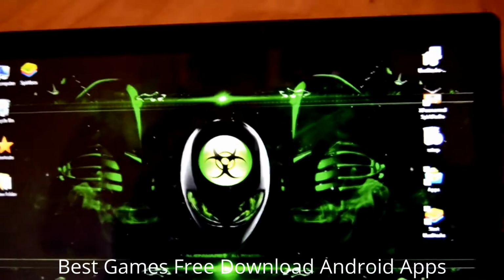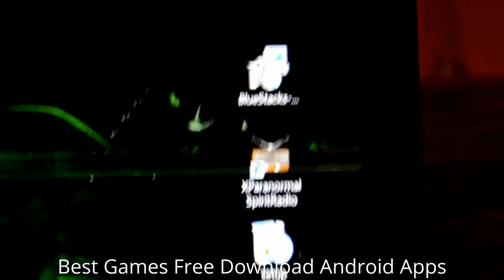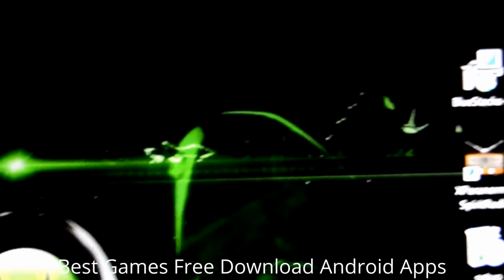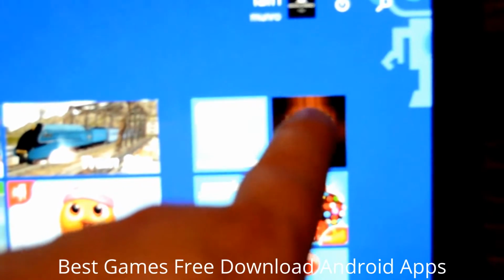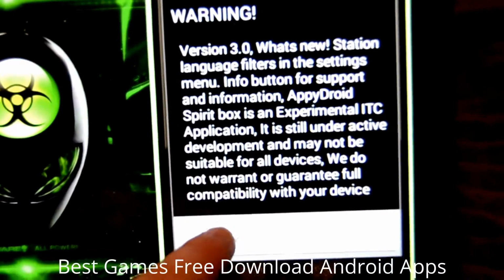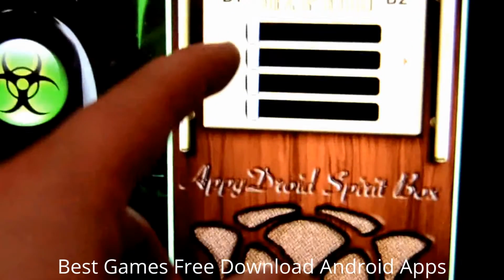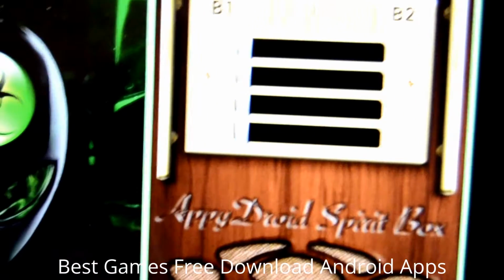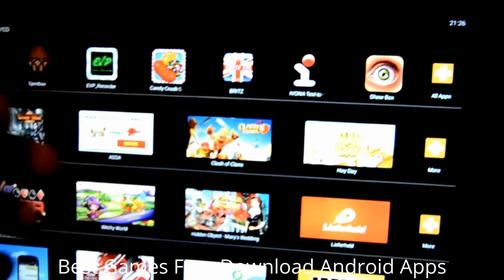Best Games Free Download Tips You Will Read This Year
classic arcade games,game sites ,best game sites ,online game sites ,best online gaming sites ,cool game sites ,game sites online